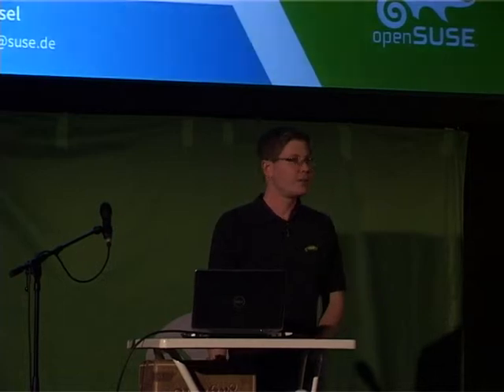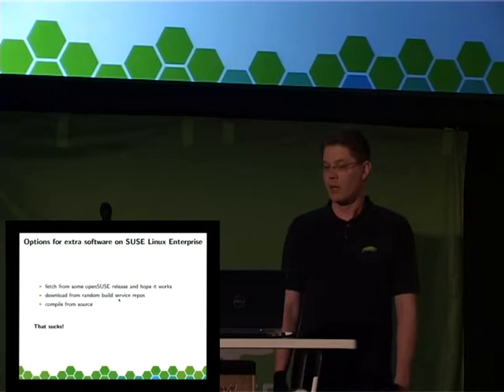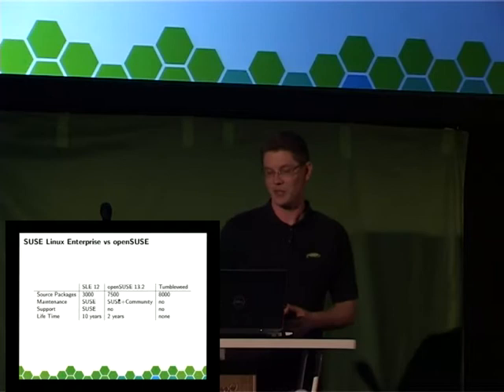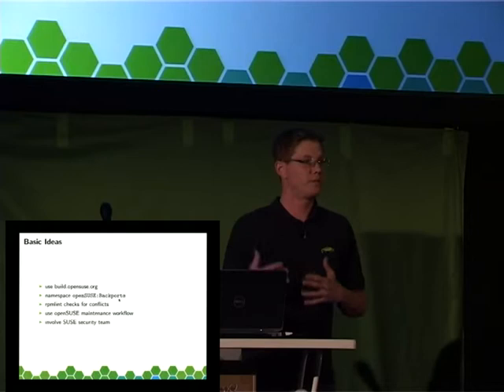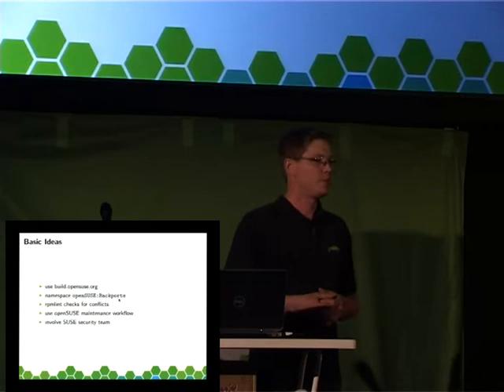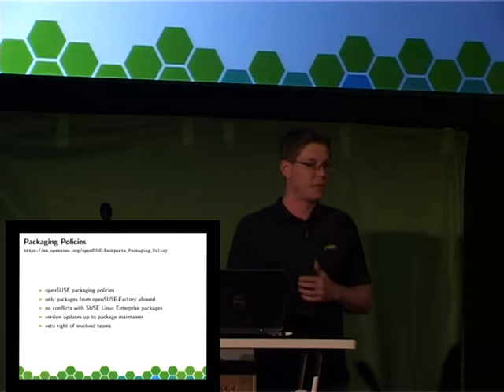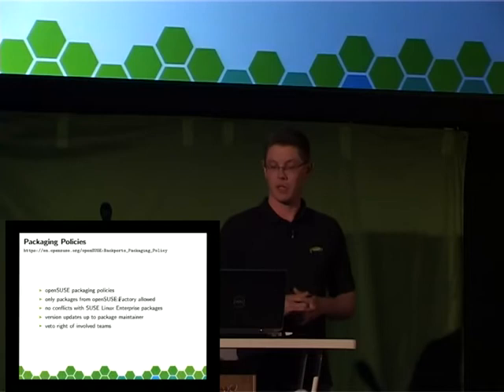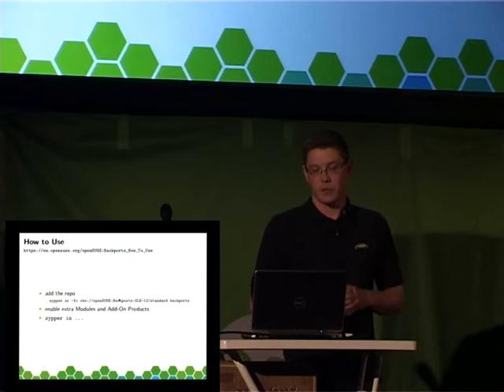OSC15 - Ludwig Nussel - The openSUSE backports project for SLE12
SUSE Linux Enterprise is the work horse for mission-critical Linux use. The operating system and selected major components on top are maintained and supported via SUSE's commercial offering. The openSUSE project on the other hand provides thousands of free and open source software packages maintained by volunteers via openSUSE Tumbleweed. Many openSUSE contributors also run SLE in production and would like to have their packages available for SLE. The openSUSE build service makes that easily possible but so far a central repository to collect all package builds for SLE was missing. The openSUSE backports project aims to provide such a central repo. This talk outlines the goals and policies of the openSUSE backports project and explains the technical setup in OBS as well as the workflow for contributors.